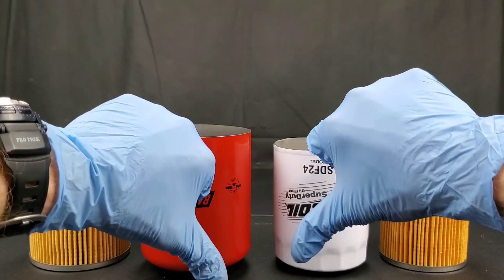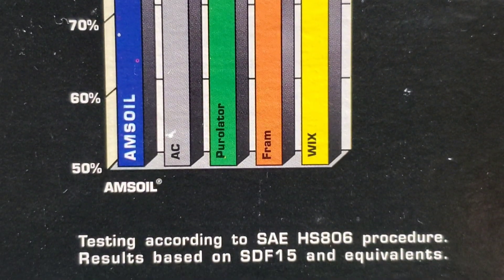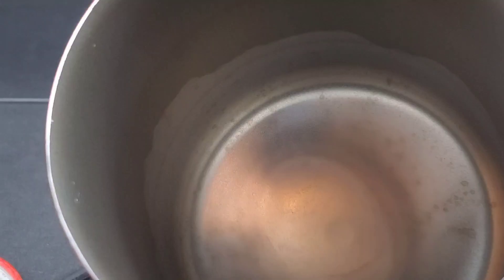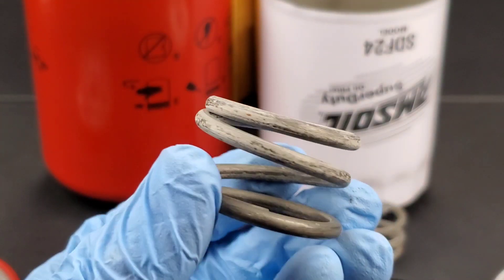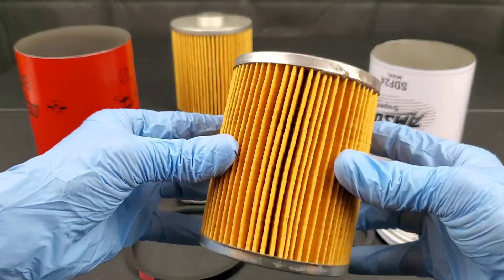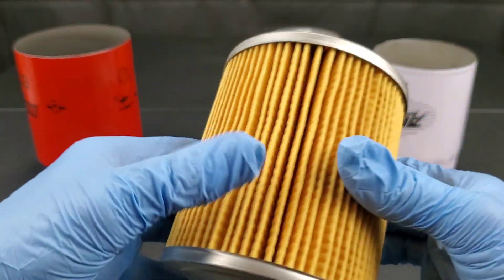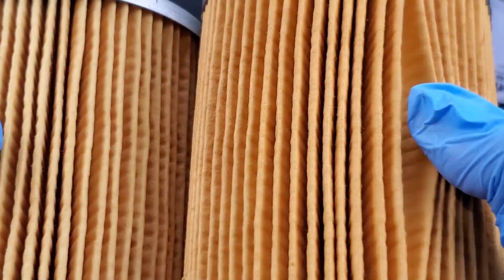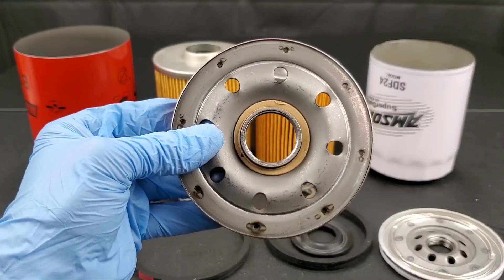Amsoil oil filter destroyed Baldwin oil filter?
Can Baldwin pull off the biggest upset ever by defeating a Amsoil oil filter?
see these oil filter videos to.

Proof Mobil1 isn't the only oil filter you need to see cut open but also the fram tough guard oil filter even K&N oil filter in comparison to supertech oil filter. We even review Fram ultra synthetic vs wix xp.

Today on Nates interactive auto NIA  we show the engine oil filters that are supposed to be known for high quality.  Unfortunately that is easier said as we show why opening The Mobil1 extended performance motor oil filter. Next Fram ultra synthetic oil filter. Even more unbelievable The wix xp extended performance. with today's extended drain intervals oil filtration is more important than ever. oil filter review with royal purple, amsoil and many other brands you must know about like super tech oil filter. best oil filter or oil filter comparison you decide like purolator oil filter and synthetic oil filter. good oil filters such as k&n oil filter also test napa oil filter plus stp oil filter. we not only find the best but worst oil filter. see bosch oil filter review.who makes the best oil filter on Nates interactive auto

All videos shown on this channel Nates interactive auto are for entertainment, educational and shouldn't be repeated at home without consulting a expert or you should make your own personal choice if you would like to use a product, tool or anything shown in these videos. I assume no responsibility for anything you decide to do or buy.